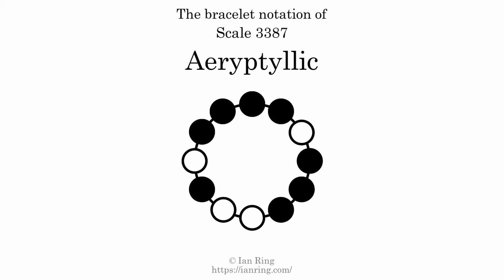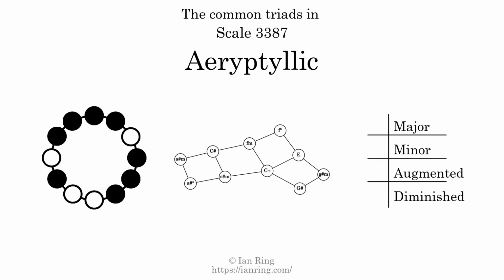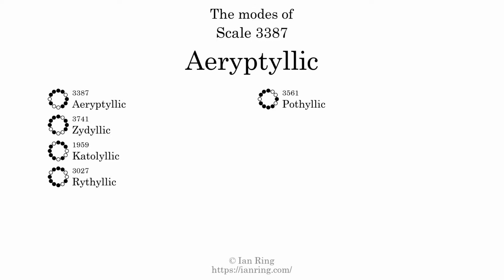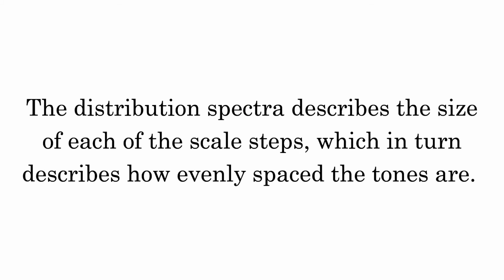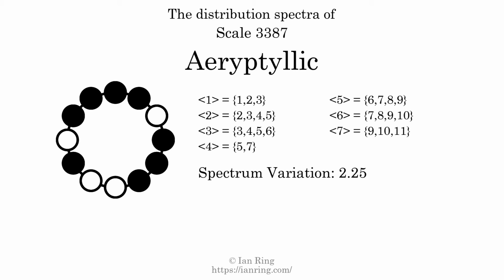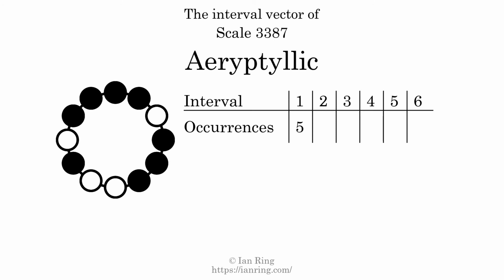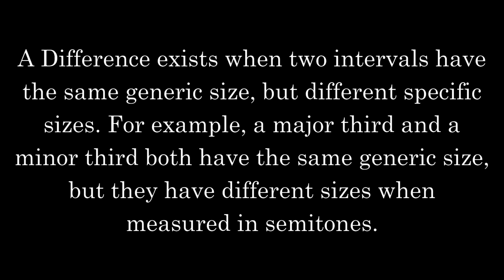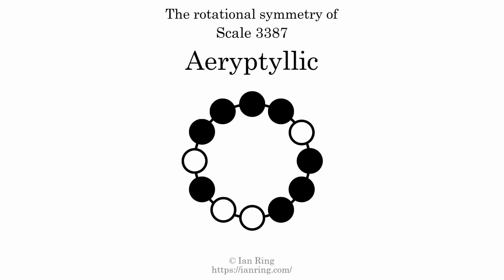Scale 3387: Aeryptyllic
More than you will ever need to know about Scale 3387, an octatonic scale also known as "Aeryptyllic". Part of an enormous series of scale analysis videos by The Exciting Universe Of Music Theory.